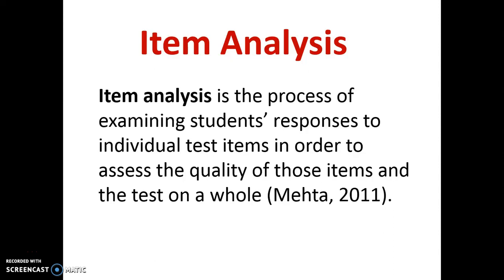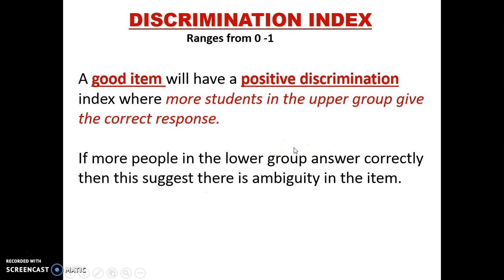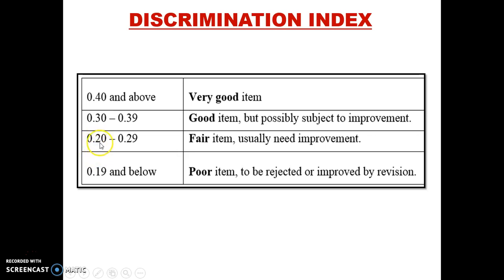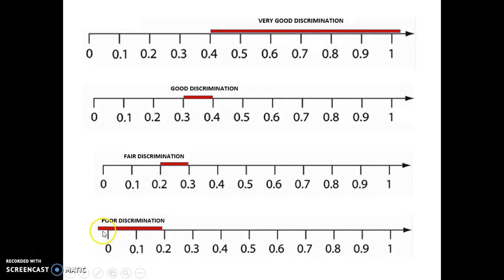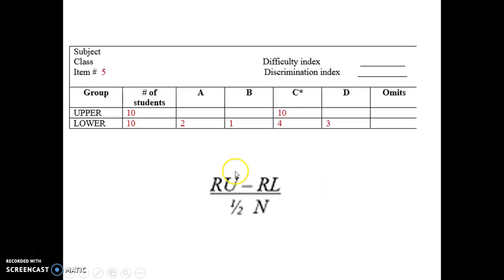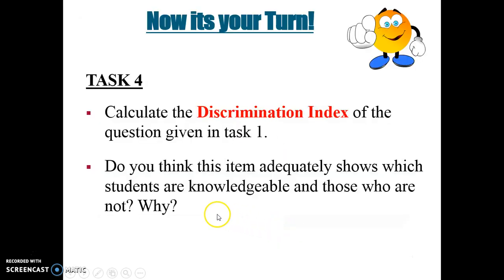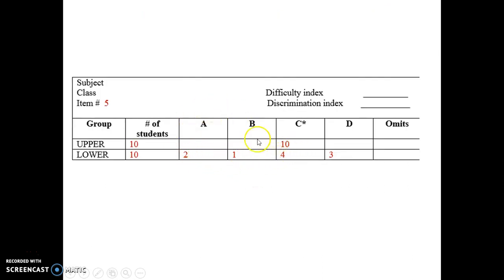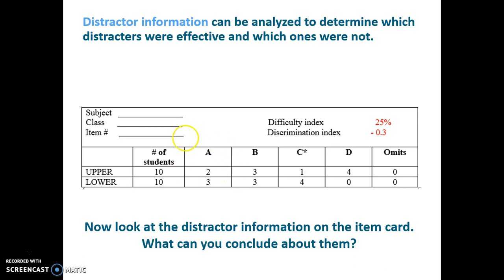ITEM ANALYSIS VIDEO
Item Analysis - Discrimination Index.